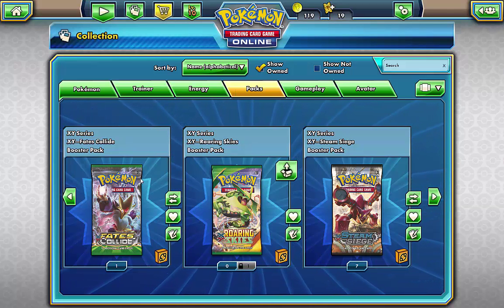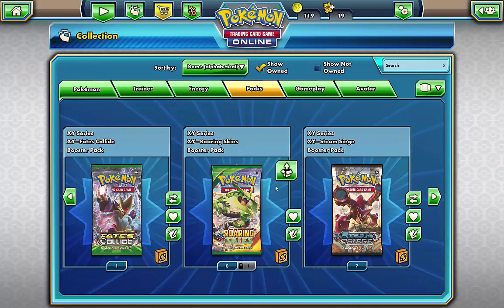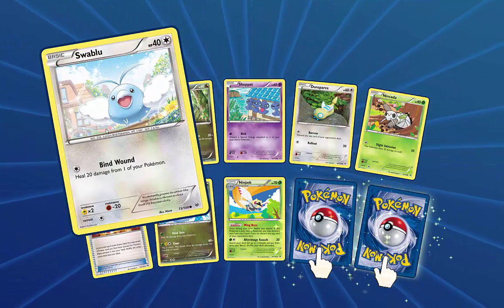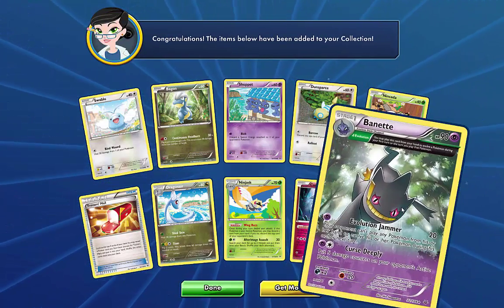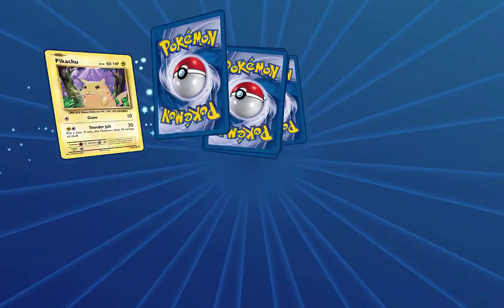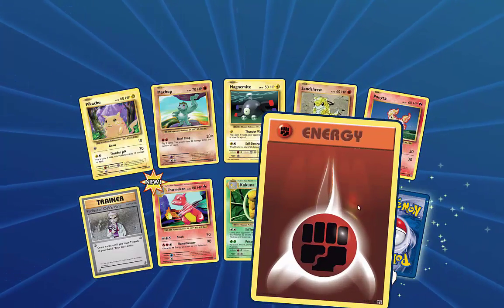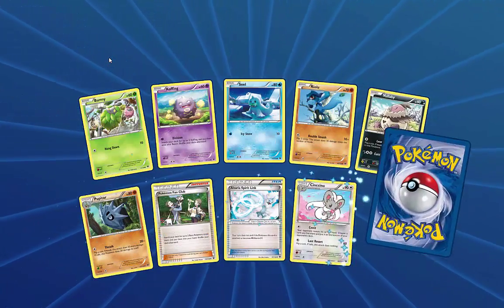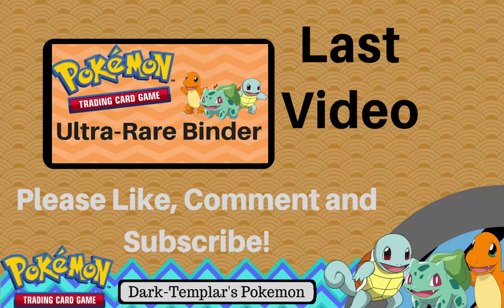HOLO ENERGY!!! Pokemon TCGO 3 pack Roaring Skies, Evoultions and fates collide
My pulls recently have been declining, oh well still got some great holos!